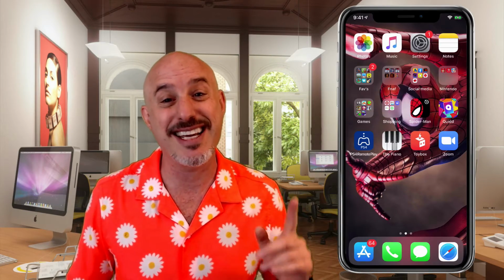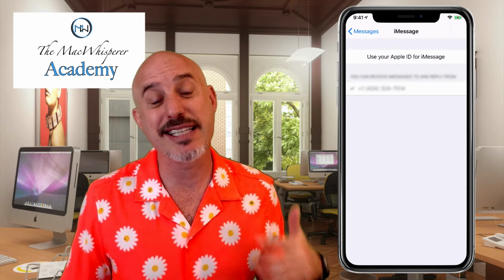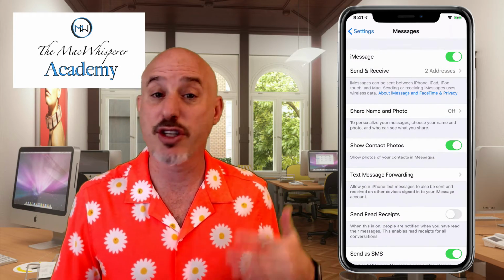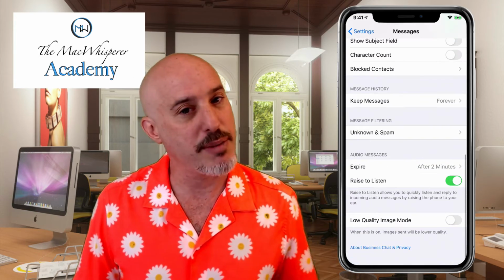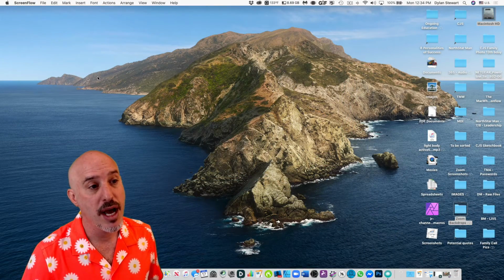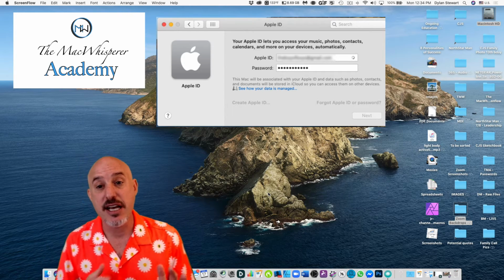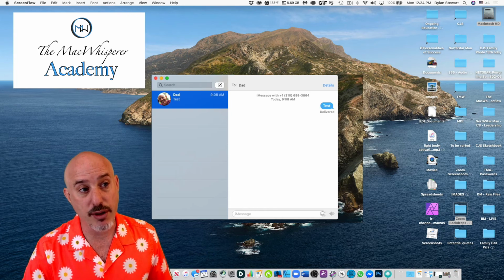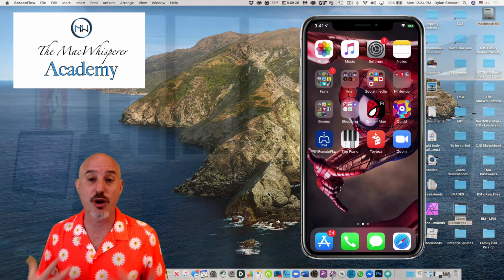How to Fix Apple iMessage texting sync issues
iMessage is an amazing tool that allows you to sync your text messages on your Mac, iPad, iPhone, and Apple Watch.  Most of the time Apple products just work, but sometimes you need to help them along.  In this video, I will show you how to set up iMessage properly on your phone and computer.

We will discuss synching iMessage through iCloud, the difference between SMS/MMS (standard text), and iMessage.

[00:00:00] Introduction
[00:00:59] A Brief history of iMessage
[00:03:30] Sending iMessages from your computer
[00:04:37] Proper iMessage Settings on the iPhone
[00:04:46] Confirm iMessage is activated
[00:04:57] Confirm all send and receive addresses are checked
[00:05:24] Why are my texts sometimes green instead of blue
[00:05:50] Signing into your Apple ID
[00:06:41] Start new conversations from your main phone number
[00:06:53] Share your name and photo to other Apple users
[00:07:41] Activate "Send as SMS"
[00:08:04] Confirm MMS messaging and Group messaging are active
[00:08:40] Turn on iMessage in iCloud
[00:09:43] Proper settings on the Computer
[00:09:45] Confirm you are signed into the same Apple ID
[00:11:21] iMesssage app settings
[00:12:16] iMessage preferences
[00:12:24] Enable iMessage in iCloud
[00:12:40] Text message forwarding (set this on the iPhone)
[00:13:42] Wrapup